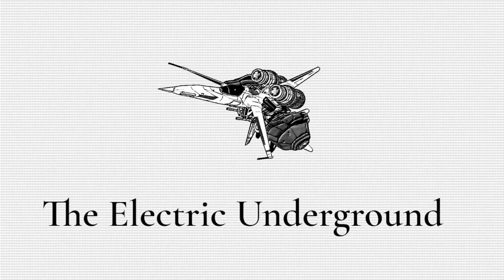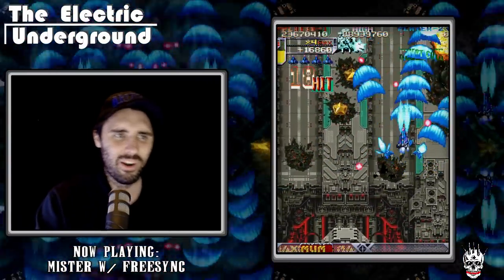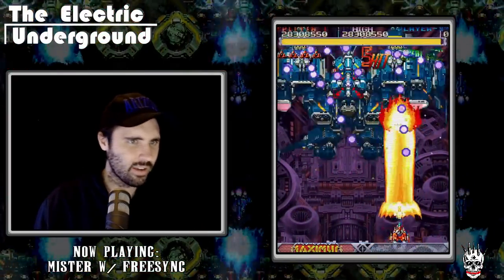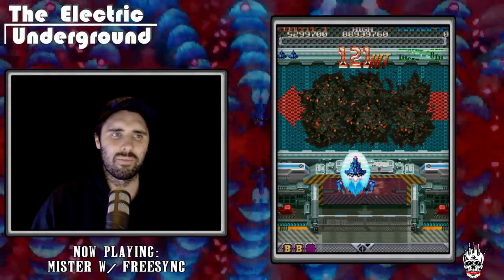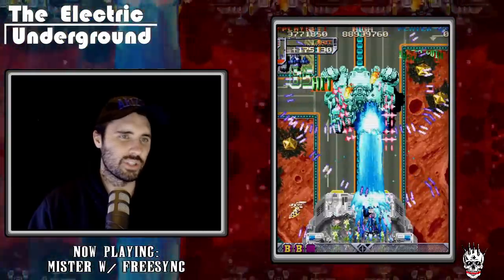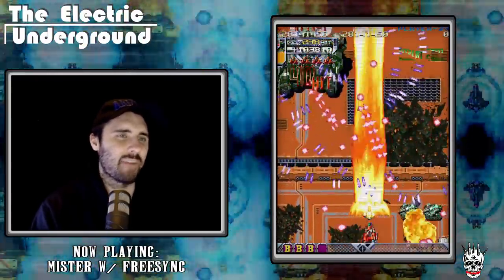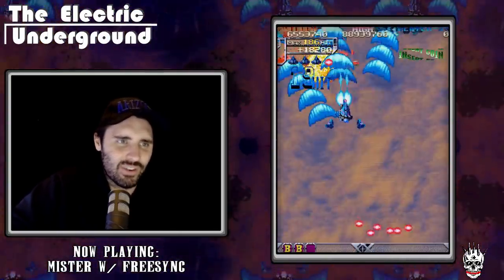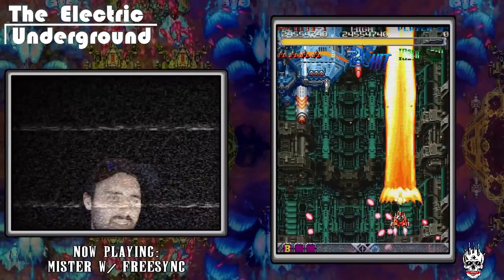Dodonpachi MiSTer FPGA Ultimate Review! Is This the Best Way to Play Dodonpachi?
Dodonpachi MiSTer FPGA Ultimate Review! Is This the Best Way to Play Dodonpachi? The time has finally arrived for the public Dodonpachi MiSTer Release! I have been following this project closely since the very first beta and had even heard whispers about it over a year ago. So the question is, did the MiSTer core do the game justice, or is it another botched port of this legendary game?

👕Official Shirt!👕
$10 Nintendo E-Shop Card
$10 PlayStation (PSN) Card
$10 Xbox Card

00:00 Free At Last!
01:43 Sound Emulation Quality
03:30 Visuals and Sprites
05:37 The CRITICAL QUESTION - SLOWDOWN ACCURACY
07:16 The Power of FREESYNC!
09:16 Go All the WAY! How to Enable Freesync on MiSTer
11:30 Configuring Capture Card
13:30 The Verdict
14:14 Additional Suggestions and Small Fixes
15:08 $150.69 Feature Request